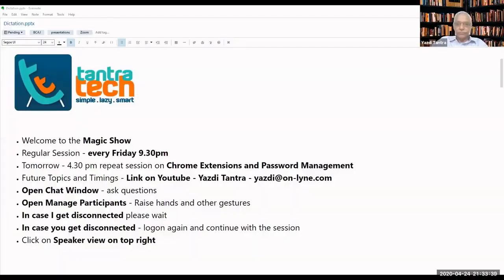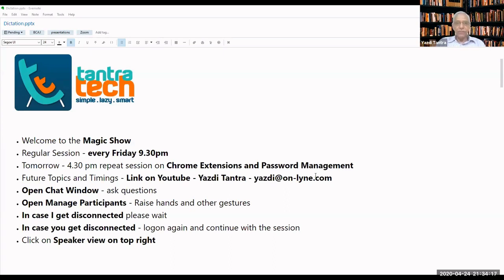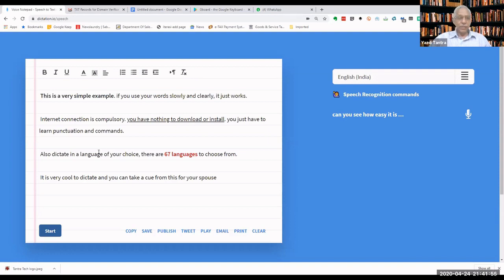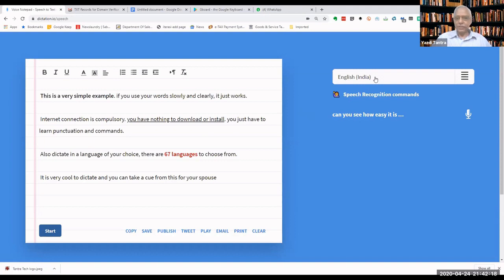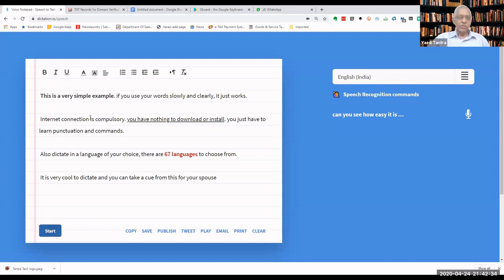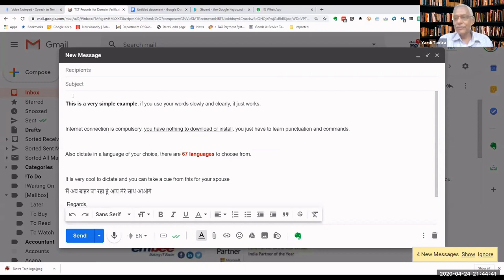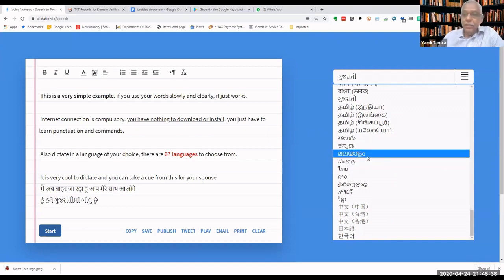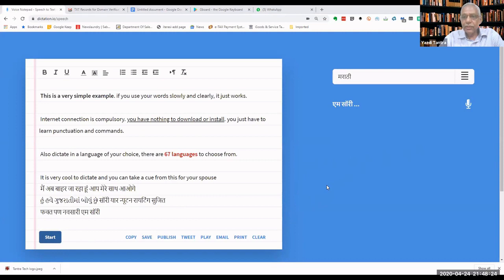Dictation Softwares by Yazdi Tantra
Dictation Softwares  by Yazdi Tantra held on 24th April 2020